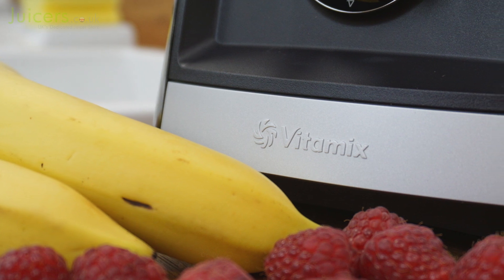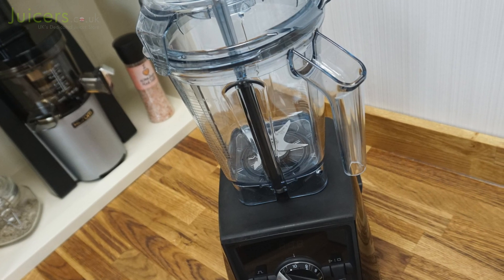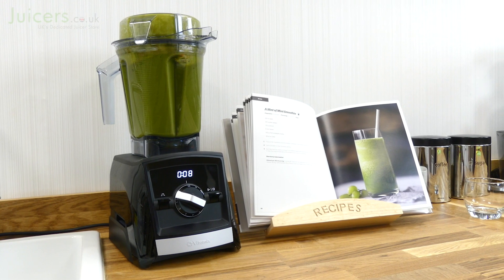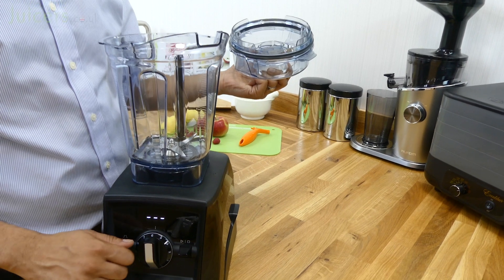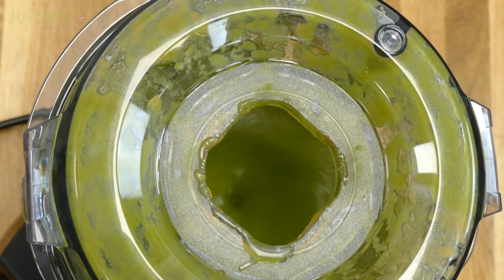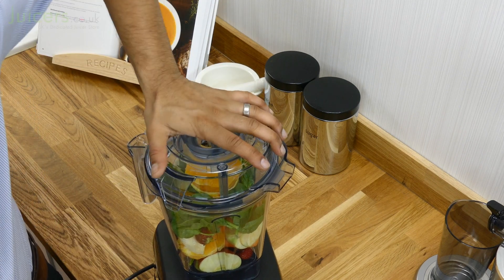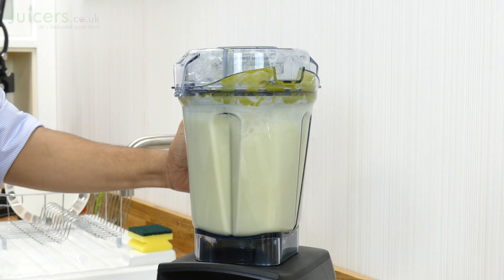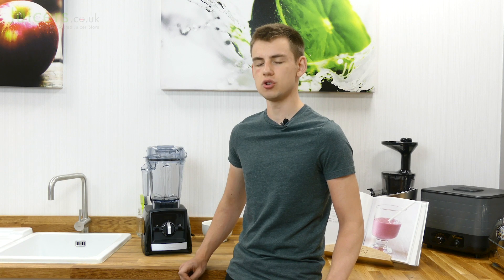Vitamix Ascent 2300i Domestic Blender | Blender Overview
We at Juicers.co.uk do our best to provide you with accurate and beneficial information to help you reach a purchase decision. Not every device is right for every person, so we never allow our customers to settle for 2nd best.